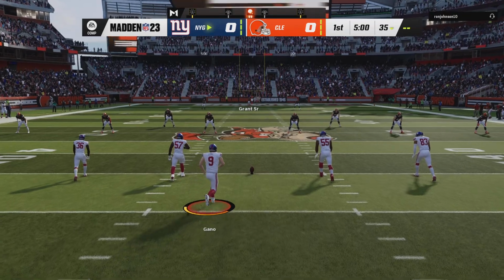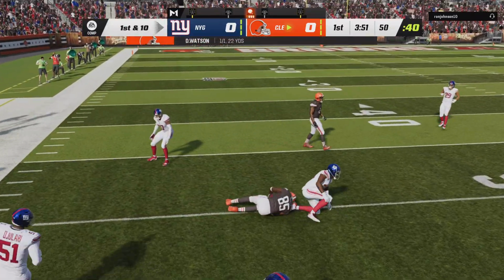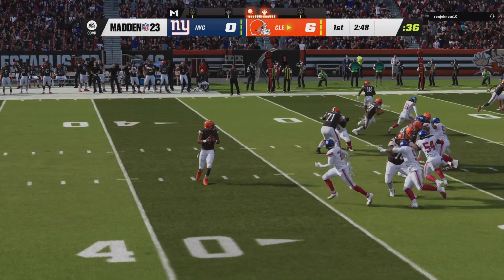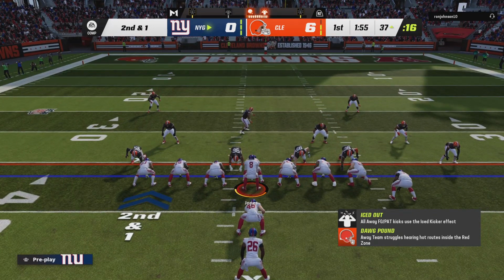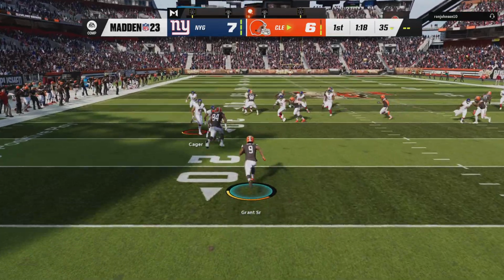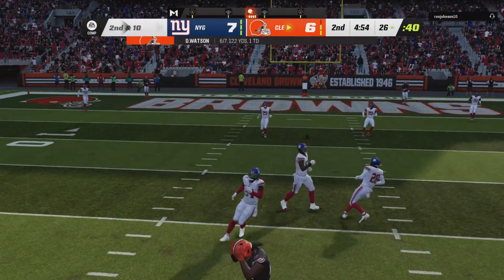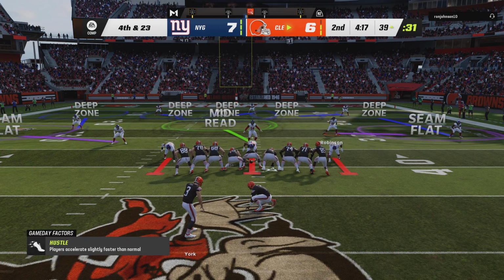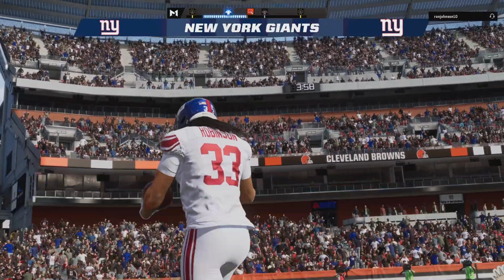Madden NFL 23 (Online) - Saquon can't be contained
Madden NFL 23 (Online) - NY Giants vs Cleveland Browns